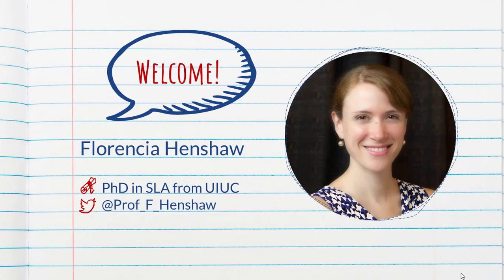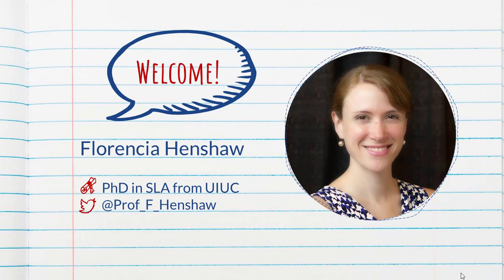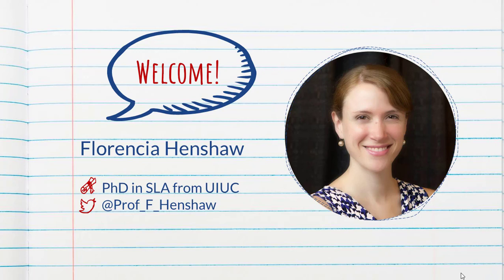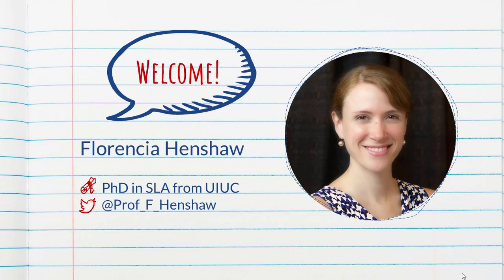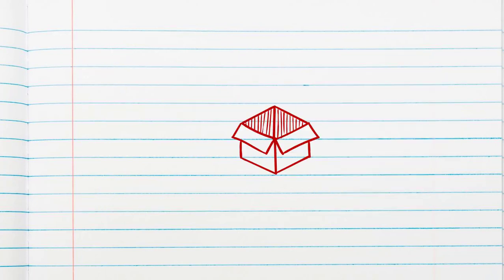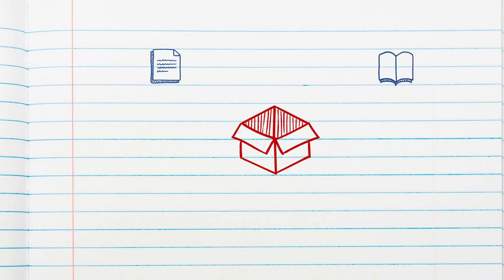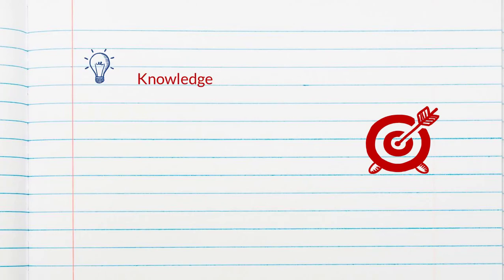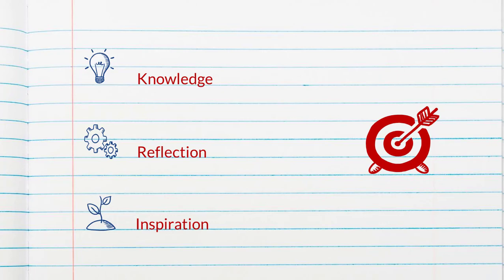Welcome to "Unpacking Language Pedagogy"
What will you find in this channel?
What are my goals?